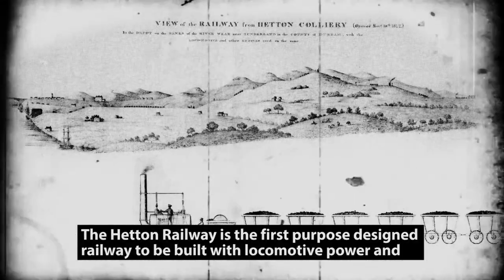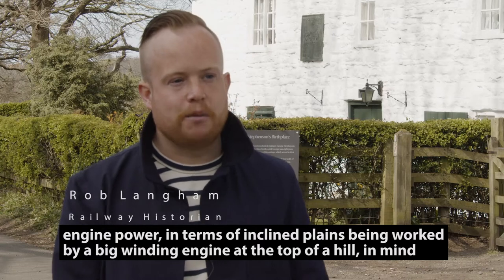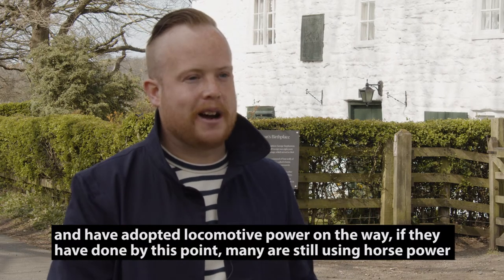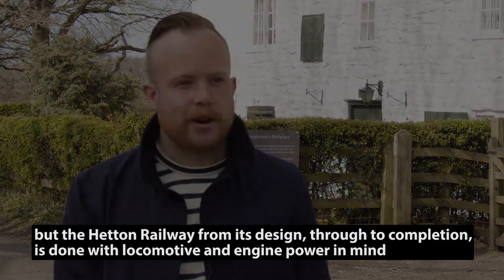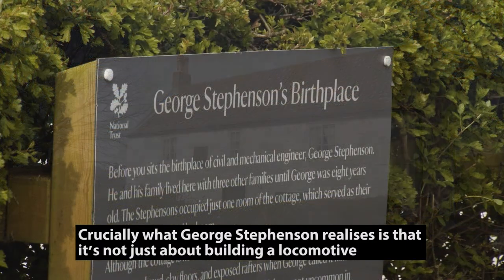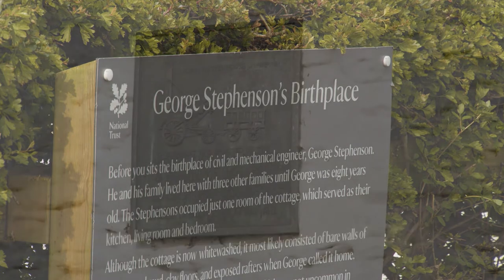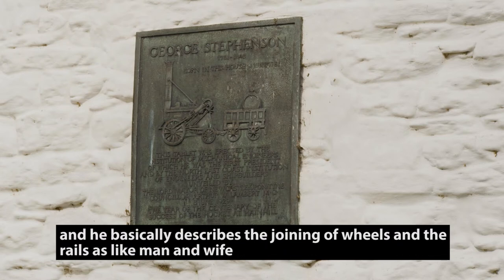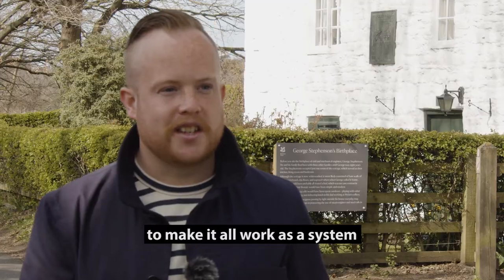HETTON COLLIERY RAILWAY - A TRUE FIRST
In north east England you trip over railway heritage. Many claim firsts, but the Hetton Railway is a true first - Railway historian Rob Langham (at Wylam) with a quick introduction to Hetton, Stephenson & the rich history that is north east railways.